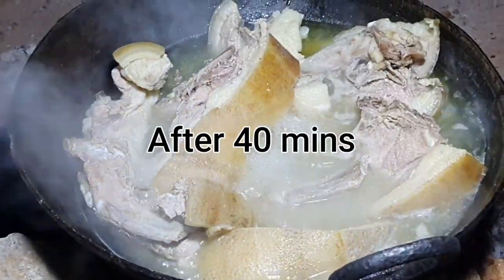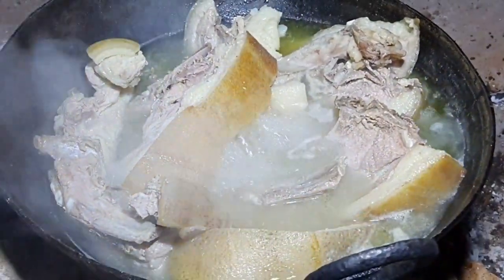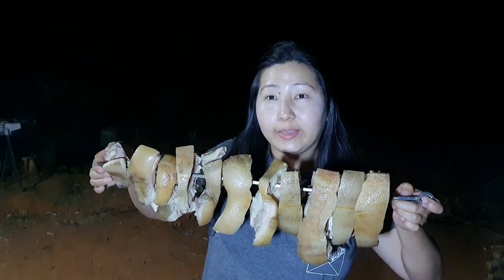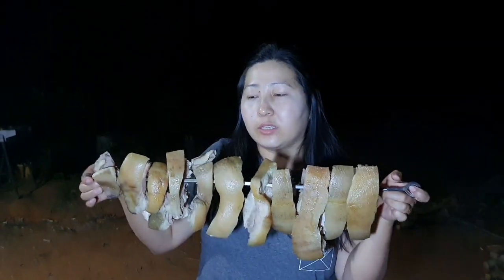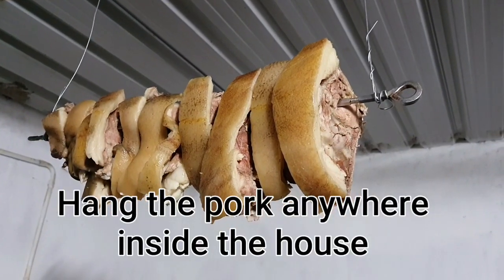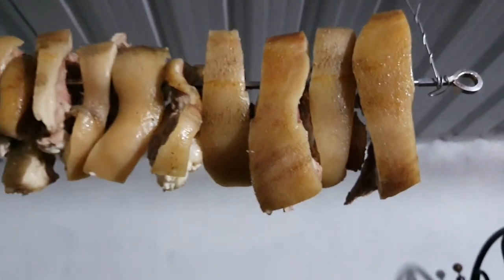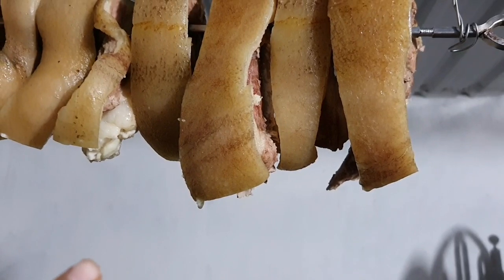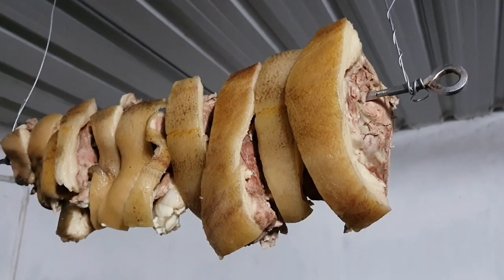Store pork without Fridge | Oksha Fridge ta thamdabi😋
Hi everyone,
I'm making video again on storing pork without fridge.
The important thing in this method is simple, just hang the cooked pork, don't keep near the floor.
The best part of this method is it takes less time to cook 😋